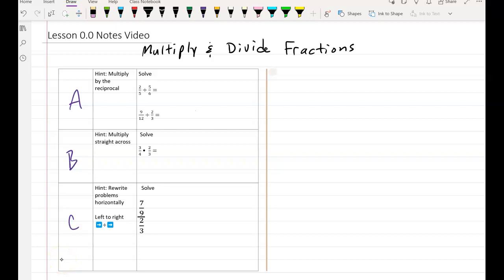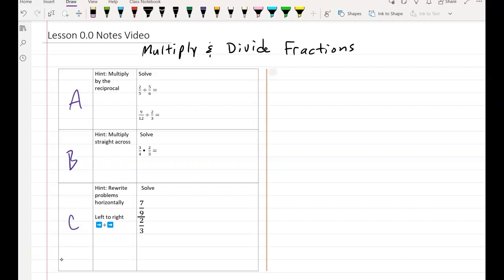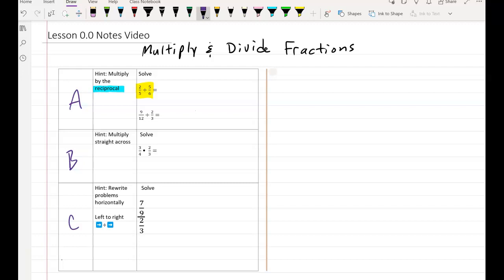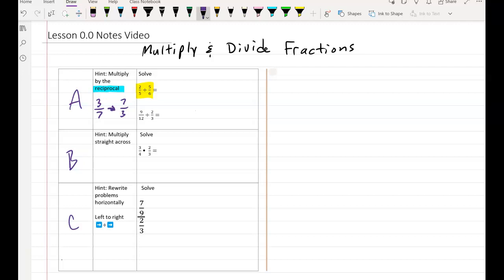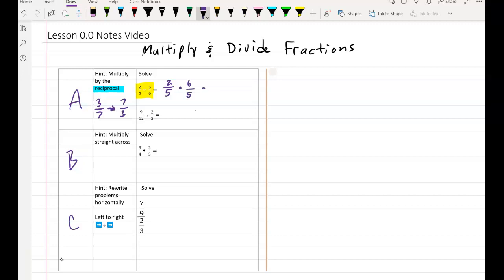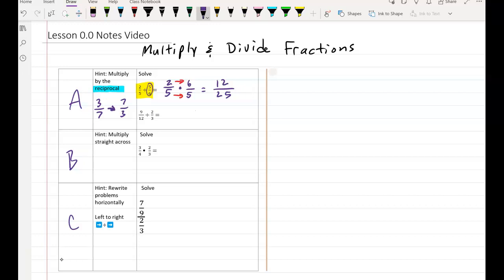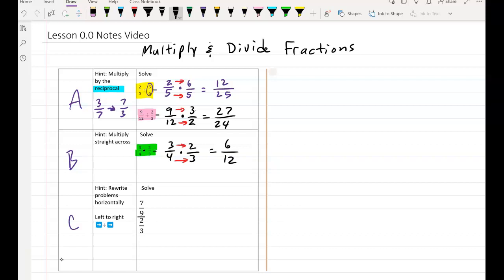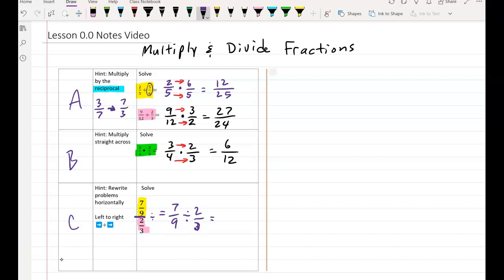Lesson 0.0 Multiply & Divide Fractions